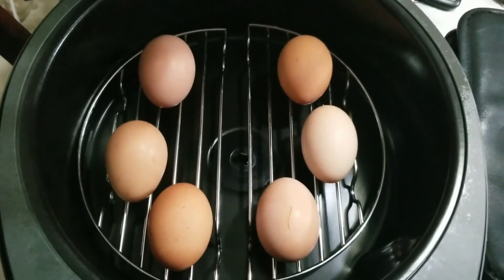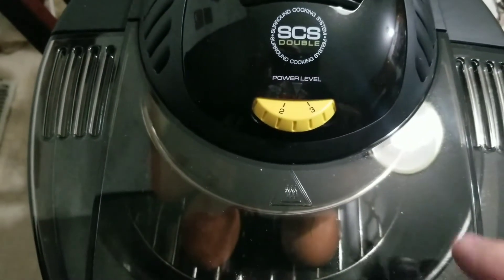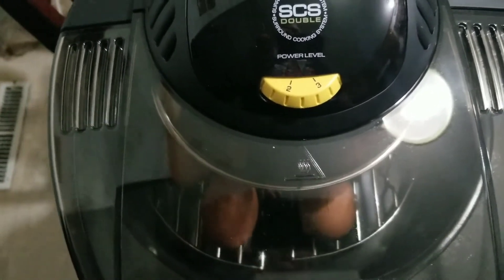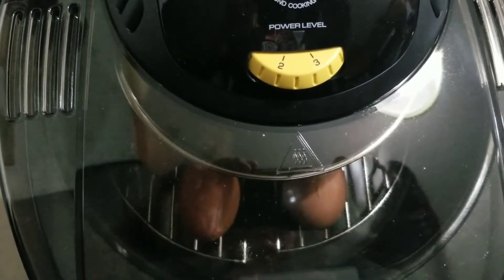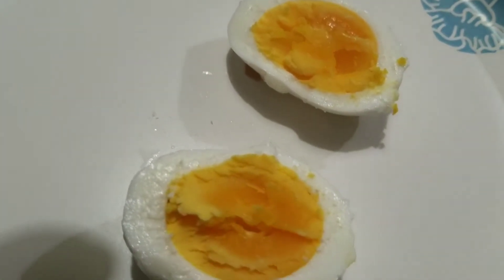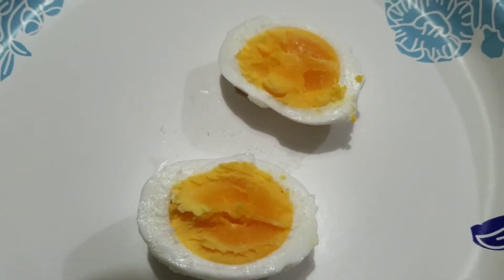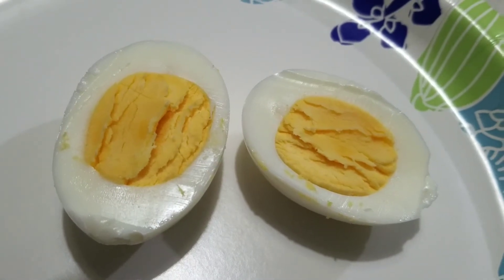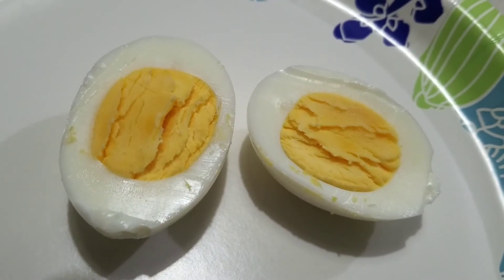Hard boiled eggs in the Delonghi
Just me making hard boiled eggs in my Delonghi for the 1st time give it a try